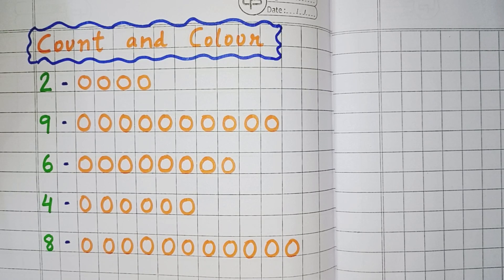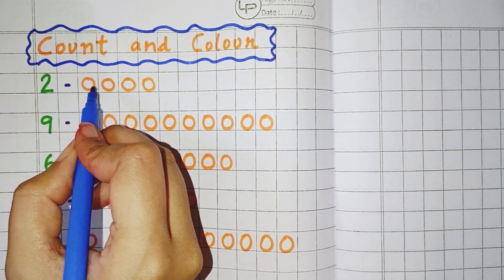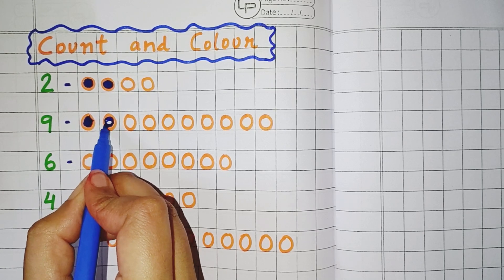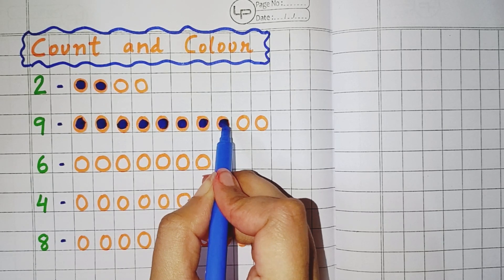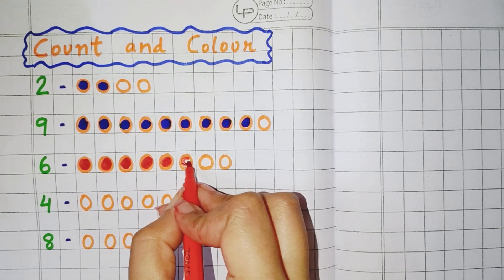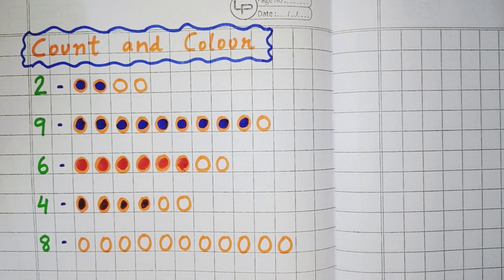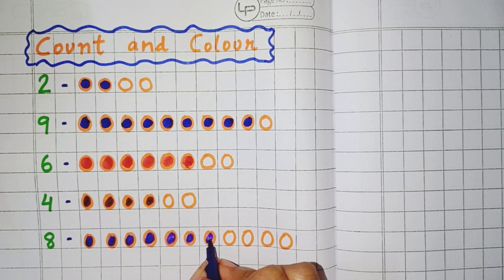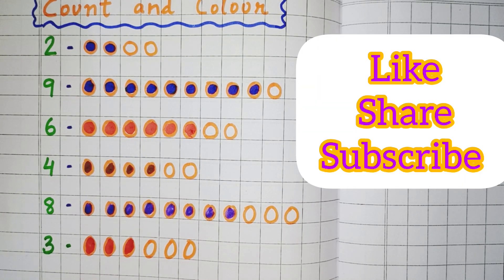Count and Colour|Maths|LKG